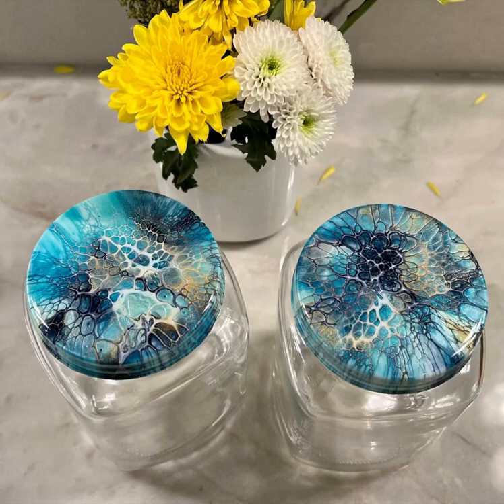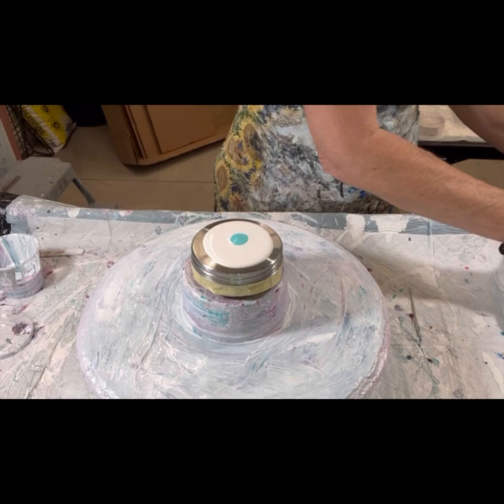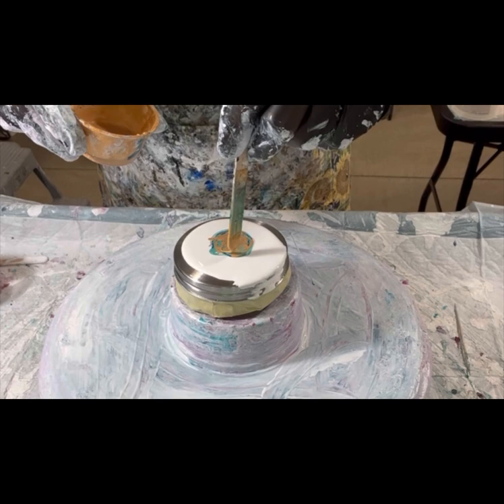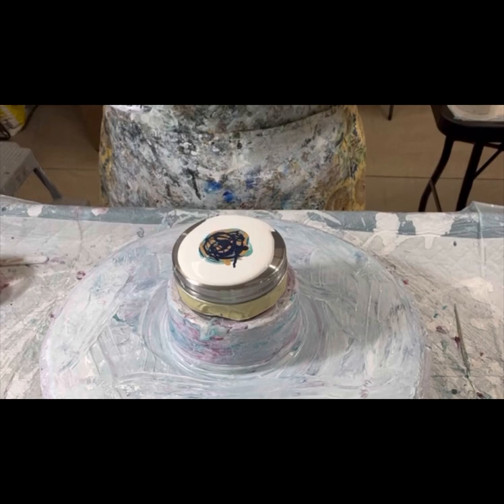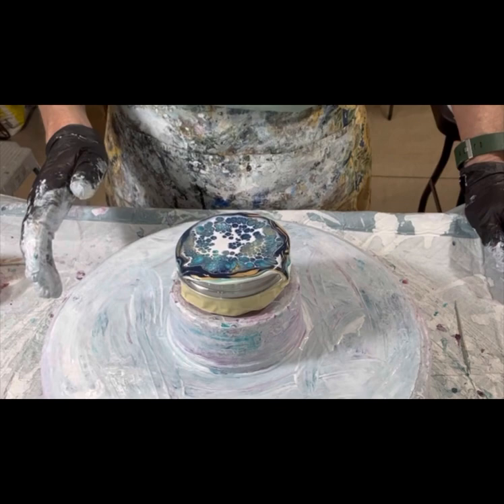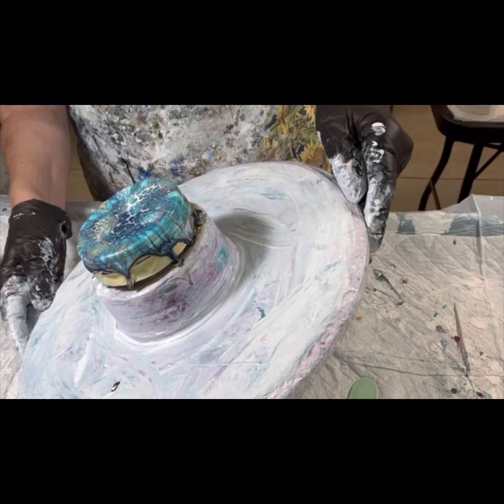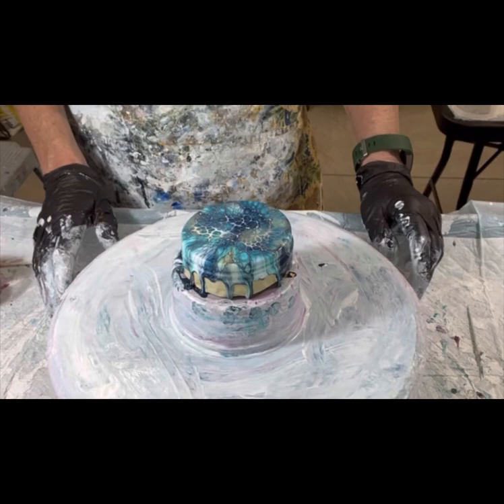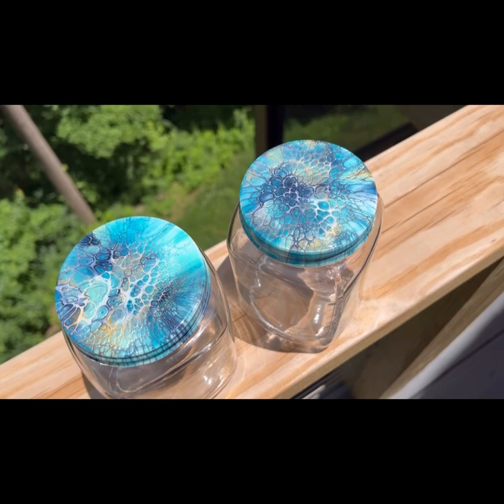238. Two Easy to Create Jar Lids with close up resined results, Acrylic Painting, Abstract Art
Hi Everyone, thanks for joining me in these jar lid creations. These, dare I say, are so easy to do, hardly use any paint, and create quite a beautiful jar in the end!

I present succinct videos showing my latest, what I've learned, provide tips, often with some philosophy.  I usually share about three per week and trying different things along the way... as those who've been with me well know!

VALUABLE VIDEOs and Product LINKS:
1. Video 140: How I Mix My Pouring Medium (PM), Paints and close-up on consistencies and Pillow
5.
7.

THIS POUR...The DETAILS:
The details:

3:1 ratio to start, adjusted for consistency from there, aiming for a 2-3 second trace when mixed with paints.

My paints are all Artists Loft! and called out in the video!!

Louise

1. Homemade Arteza Pearl Sky Blue with Goldens Phalo green blue shade and Oxide White
2. TLP Whitehaven
3. Homemade Blue Golden Cerulean Blue Deep, Treasure Gold Blue Quartz and Amsterdam Bluish Green
4. TLP Seaglass
5. Golden Iridescent Gold and DecoArt 24K Gold
6. Payne's Gray from Arteza and Golden